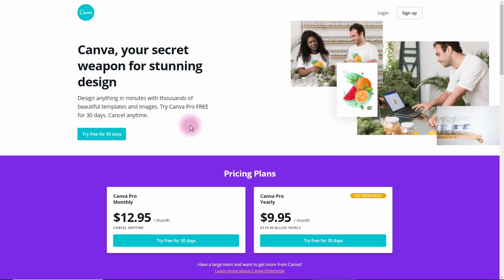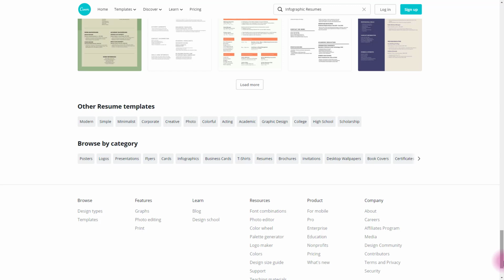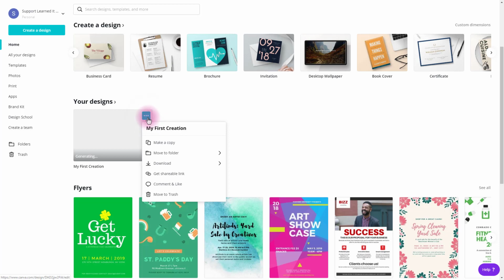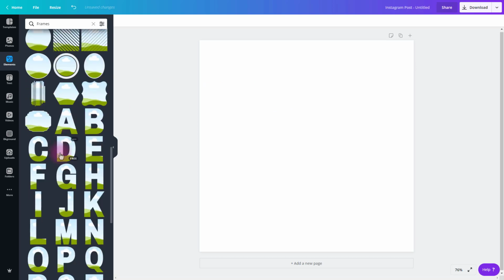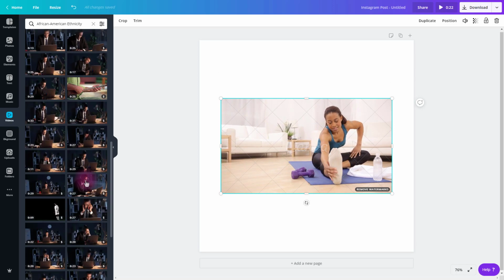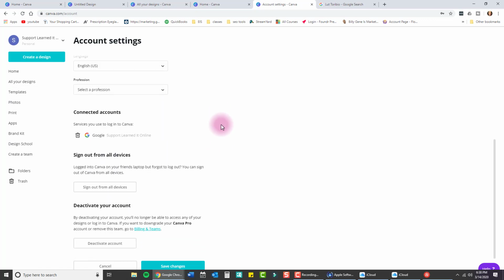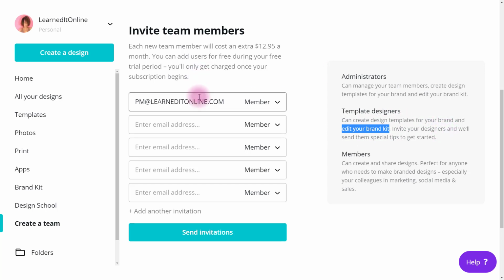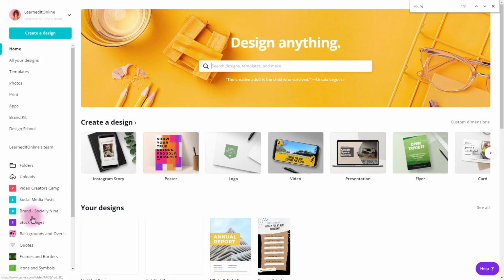Canva App Setup - EXTREMELY DETAILED Canva Pro tutorial for beginners (2021)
I know there are a lot of good Canva tutorial's out there and a lot of them are really good. But there's one problem. a lot of people are looking at the Canva app as just another tool to quickly create social media graphics. Canva is so much more than that.

If you're a coach, consultant or creative, you have to expect more from the tools you use.  I decided to upgrade Canva and dive into their professional features. Canva has been releasing a lot of features that allow you to not only create social media graphics but to really build a business.  You can become a graphic artist, or bring someone from your team on to create professional graphics.  Let's dive into this step-by-step Canva setup tutorial.
Ask me questions below! I answer EVERY COMMENT!

00:00 Canva Pro Signup

This is a Canva Masterclass. This video is the first of a series of tutorials in the mater class.

Masterclass Agenda
*** Click the timestamps to jump around in the video ***

03:50 How to setup Canva Pro with 30 day Trial
04:27 How much does Canva cost for monthly vs annual accounts (enterprise, nonprofit or teachers)
05:38 What's included in Canva pro version (Magic Resize, Transparent Background, Team Folders, GIF/Movie Animator, Upload Fonts & Logos, Custom Brand-kit, Stok Images

08:45 Canva templates and additional design tools

11:09 Canva app pro setup *affiliate link*

12:23 Canva design canvas overview: Templates, photos, elements, text, music, videos, background, uploads and folders

13:43 Canva home overview, menus and navigation

15:13 Existing design options: Copy, rename, delete, move to folder, get shareable link, comment & link

15:43 How to find more designs in Canva / canva templates - secret tips!

*** Canva Canvas Items
18:45 Canva Templates - Previewing and selecting designs
19:34 - How to hide the Canva navigation pane
19:53 - Canva Photos
20:08 Canva Elements, Frames, Shapes, placing elements, computer frames, etc.
Canva Text
24:23 Music - Free stock music
24:40 Videos - Free stock videos
26:57 Backgrounds
28:17 Uploads
28:51 Folders
29:03 More - Google Drive, YouTube, Faebook, Instagram, QR Code, Box, Typeform, Emoji, Pixabay - How to connect to more apps

31:34 Account settings and Print orders

33:08 Brand Kit - Brand logos, brand colors, Setting default fonts, Uploading gonts

36:54 Adding team members
38:33 Setup folders and subfolders

Video Creators Camp Creators Camp
Canva Guide Blog: